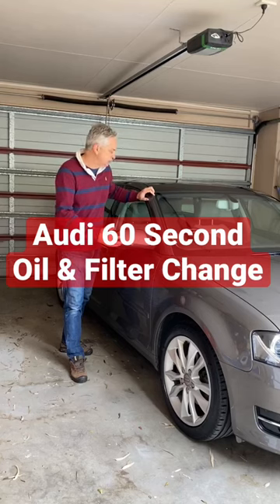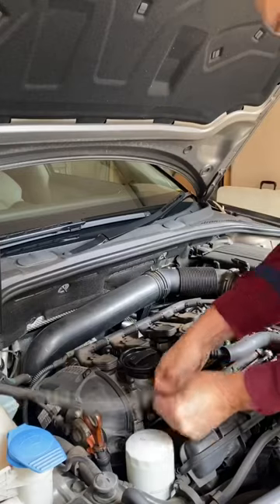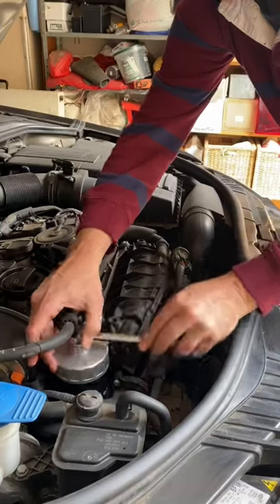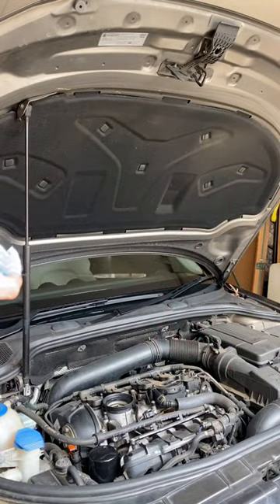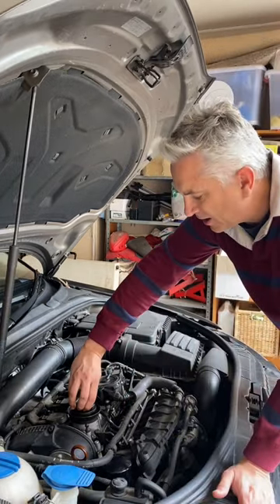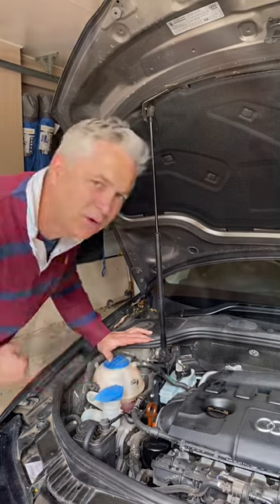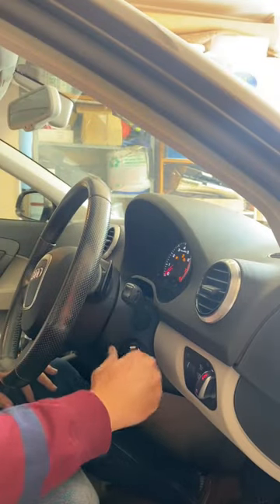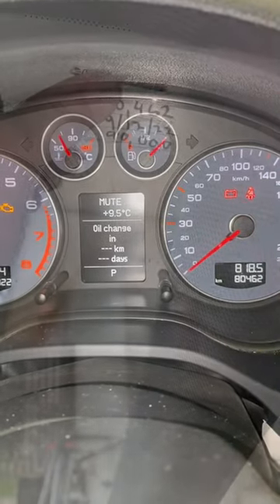How to Service an Audi in Under 60 Seconds - Oil & Filter Change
In this video I do a Audi Oil and Filter change and reset the service indicator on my Audi vehicle.

Many Audi Vehicle's can have an Engine and Oil Filter without even lifting the car off of the ground and without opening the drain plug.  This is not a complex procedure, so you should have no issues!

Tools Used:

Oil Extractor Pump
Oil Filter Wrench

The consumables I used in this video are:

Castrol Edge 5W/30 (A3/B4)
Mahle OC 456 Oil Filter

** Note: In Australia I often use locally manufactured RYCO Oil Filters, however for the rest of the world I would recommend the above Mahle Filter for VAG vehicles.

If you have trouble resetting the service indicator on your vehicle, please checkout the following video:

For a full list of comprehensive service and maintenance videos on my Audi vehicles checkout my playlist here:

You too can do it yourself and save the cash!!